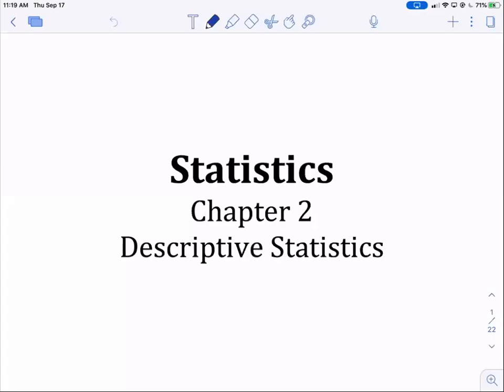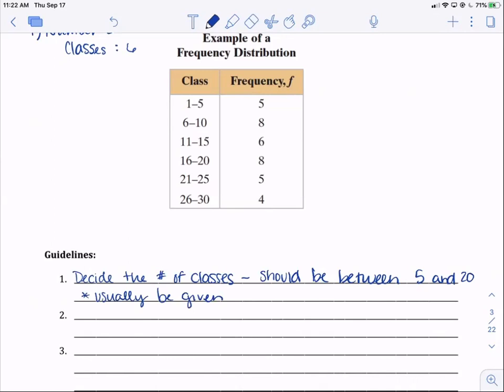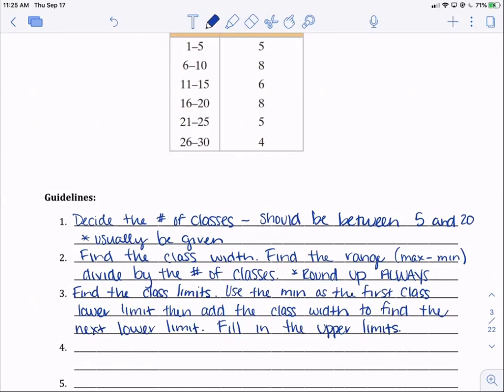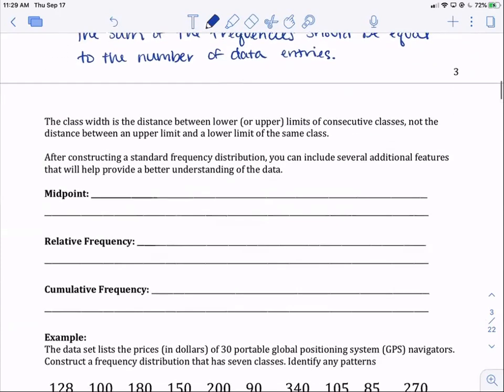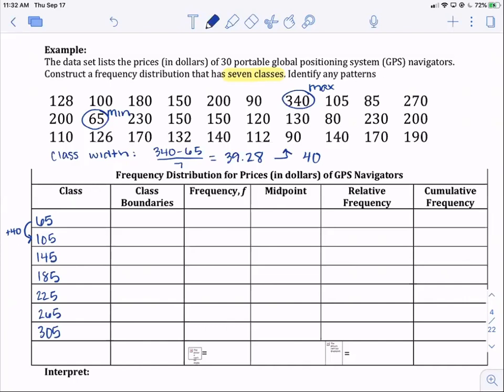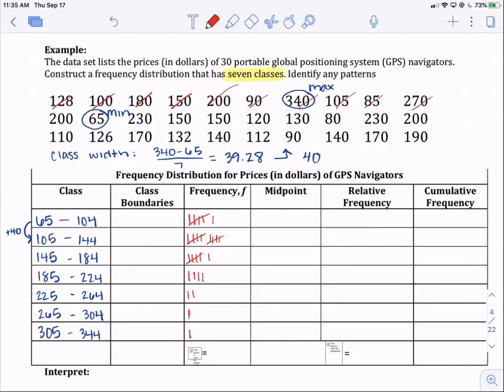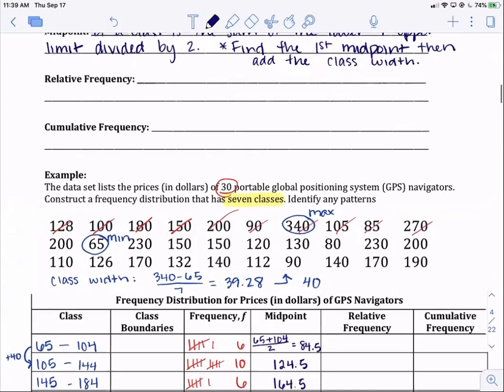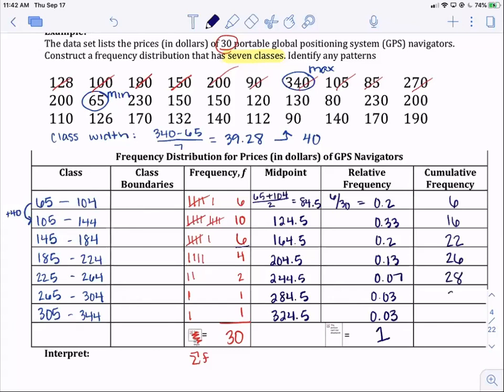Statistics 2.1 Part 1